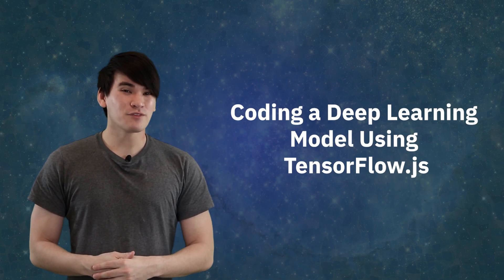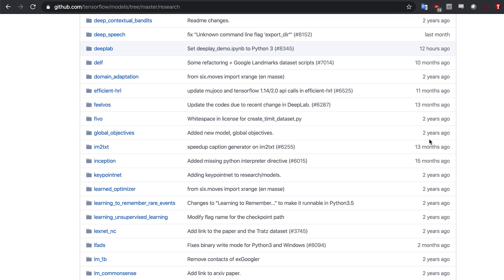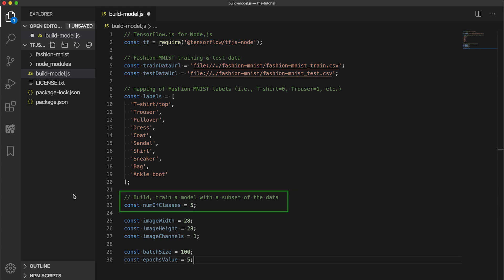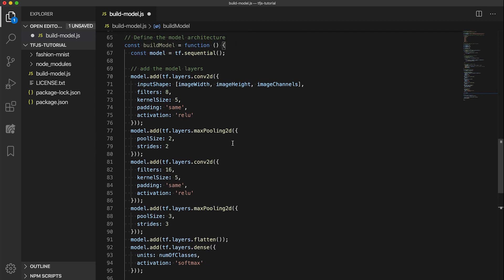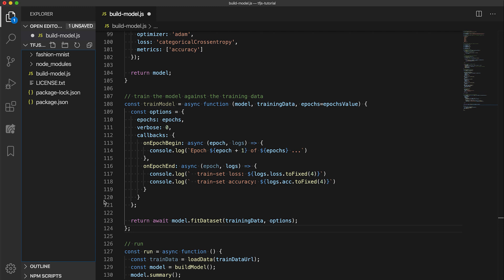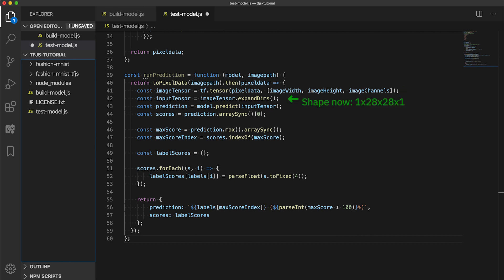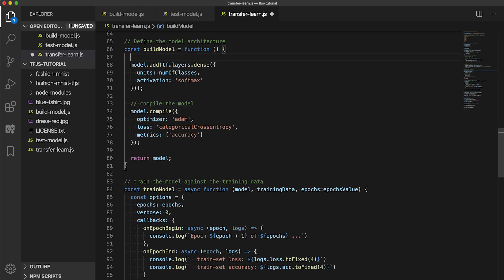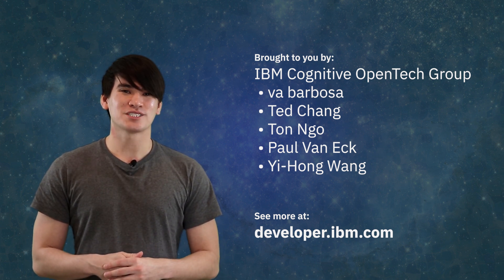How to Code a Deep Learning Model in TensorFlow.js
This is the second video in our four-part "AI in Node.js" learning path series.

In this video, AI in Node.js is explored more deeply. We go over some programming concepts with TensorFlow.js and how to convert existing Python models for it. We then learn to build and train a model from scratch, use it for inference, and then use it for transfer learning—all common practices in AI. This should hopefully demonstrate how to effectively use TensorFlow.js for your own AI projects.

Build Smart.